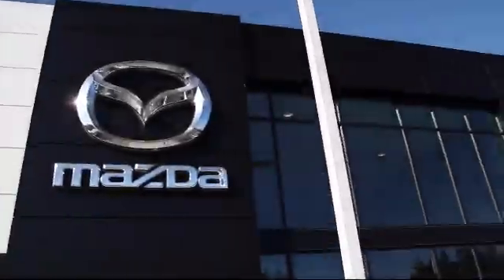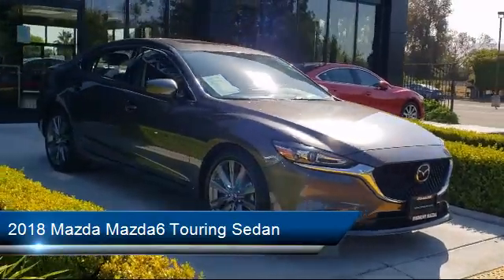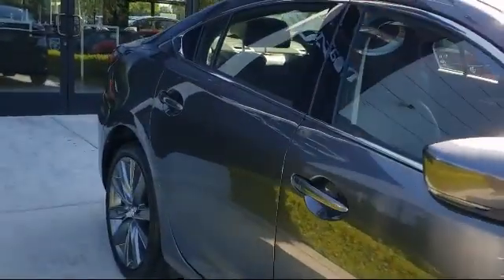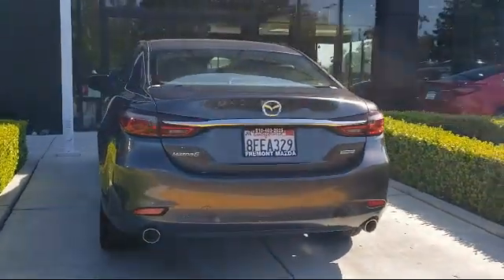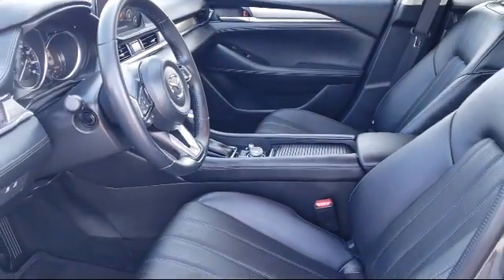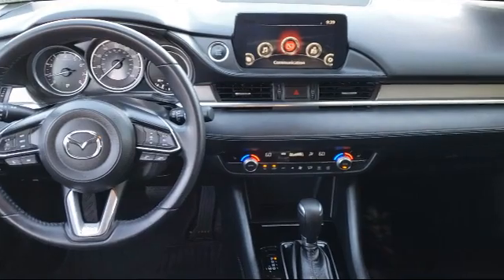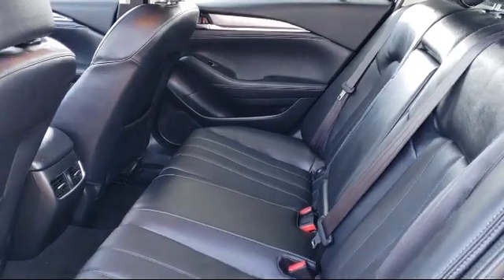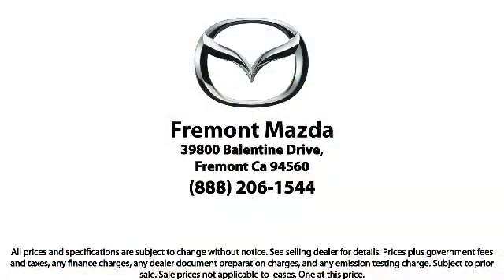2018 Mazda Mazda6 Touring Sedan San Jose Palo Alto Hayward San Mateo Fremont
2018 Mazda Mazda6 Touring Sedan Stock Number: M1985 Vin:JM1GL1VM7J1309404.

Fremont Mazda
39800 Balentine Drive